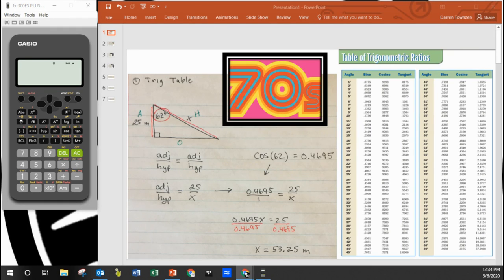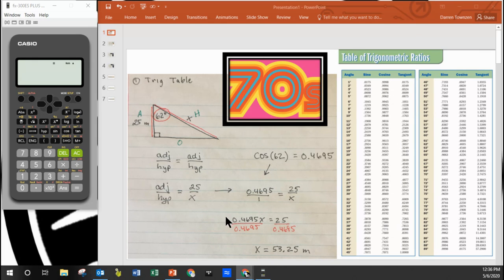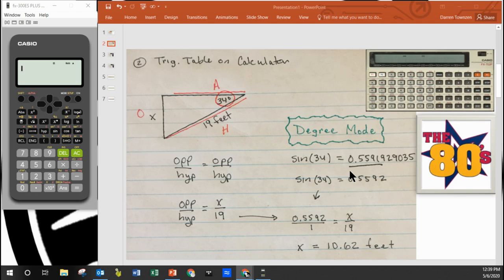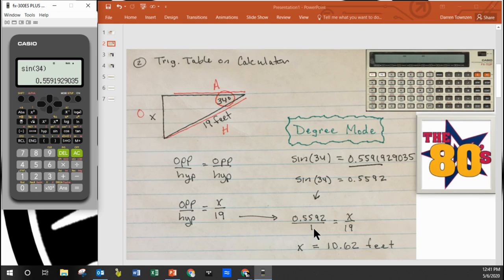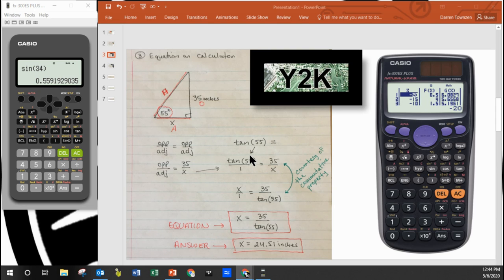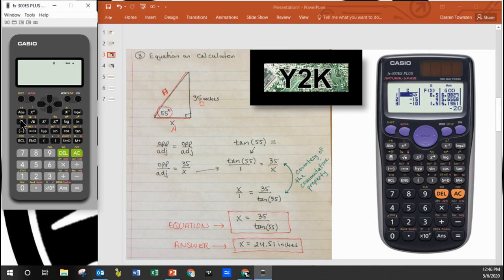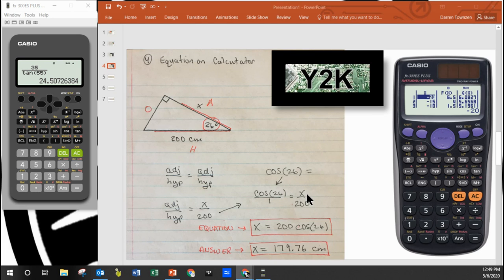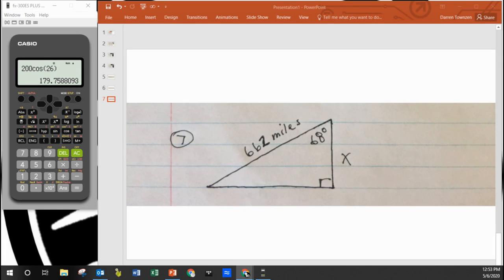Solving Trig. Problems on a Calculator: May 6, 2020 12:54 PM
Solving for missing sides of right triangles using a calculator.